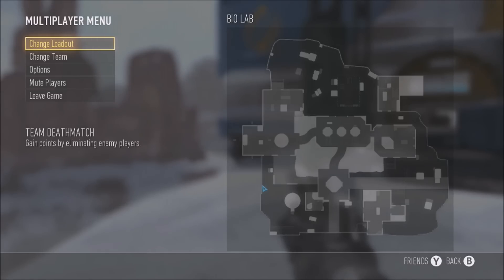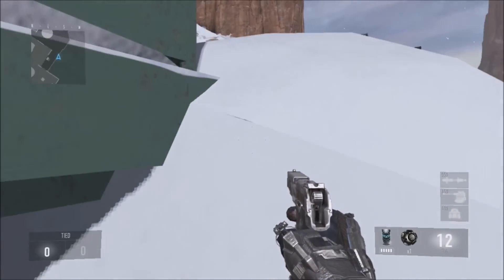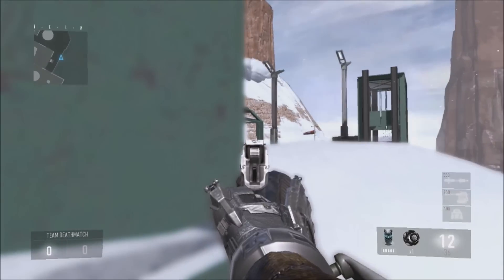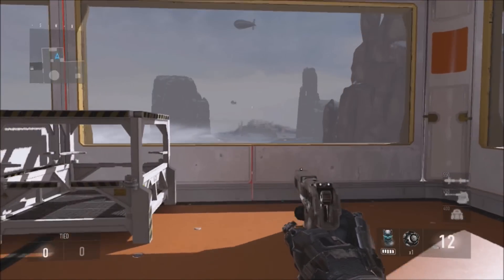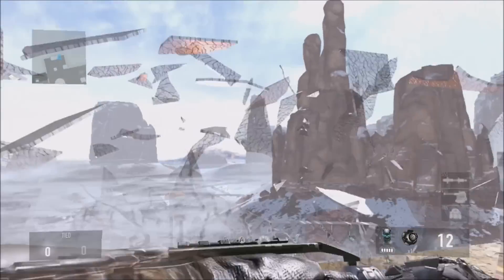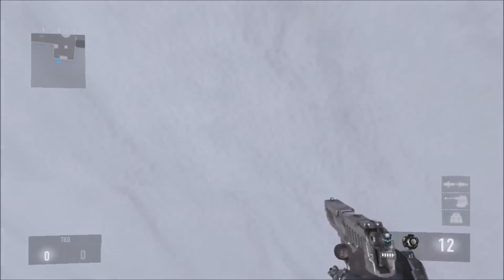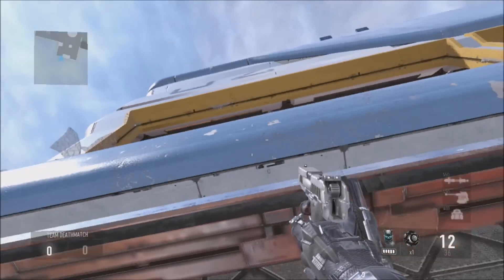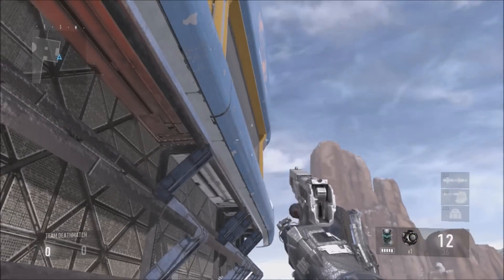COD AW Glitches: 2 Hiding Spots on Bio lab